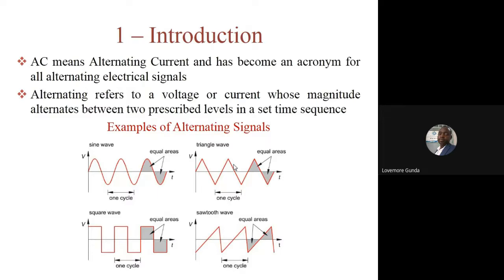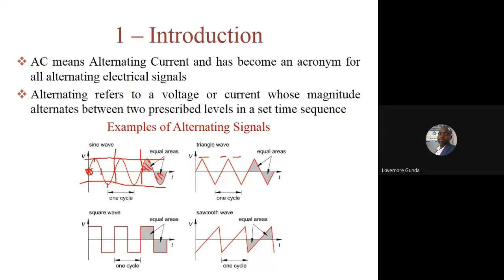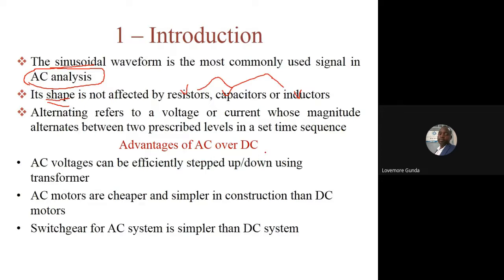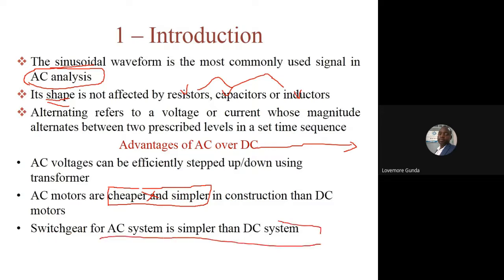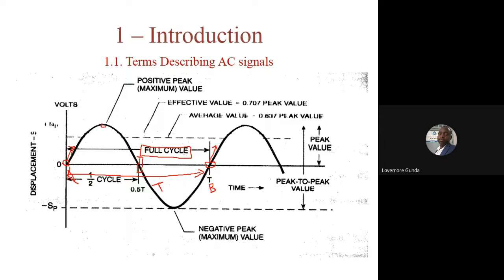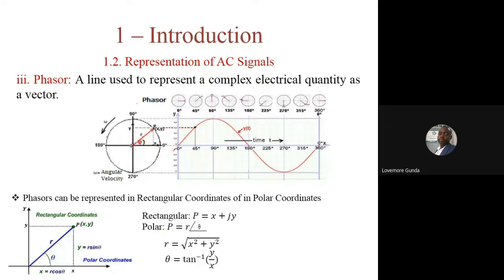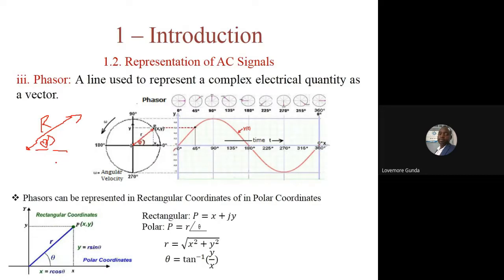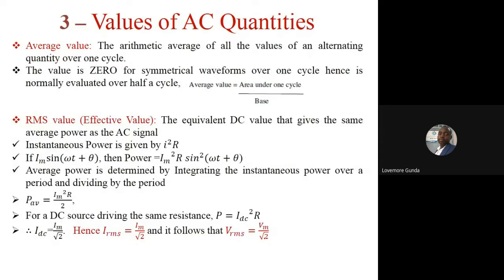Introduction to AC Theory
Ac theory is introduced. The presentation of AC quantities is illustrated. The responses of Resistors, Inductors and Capacitors to AC signals (Impedances and Reactance) are explained